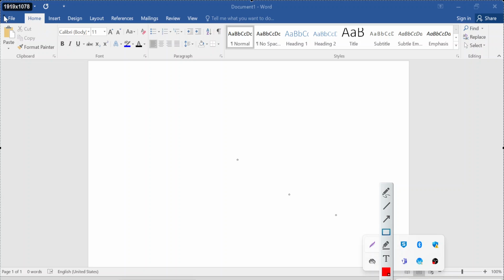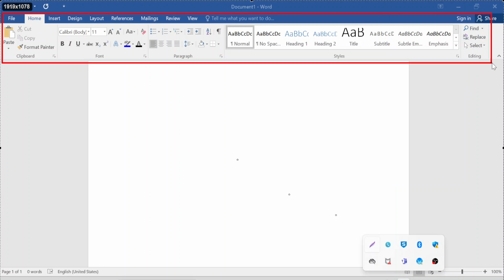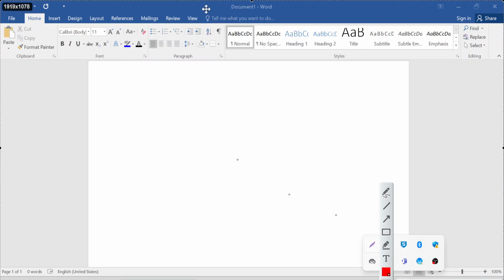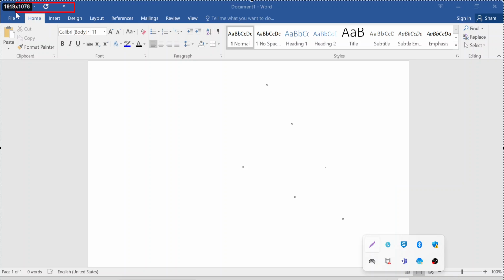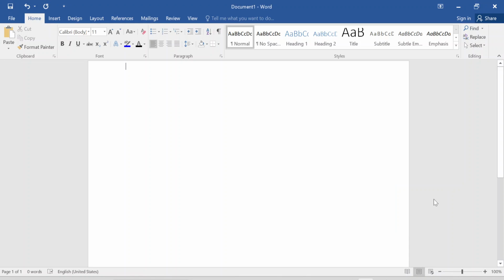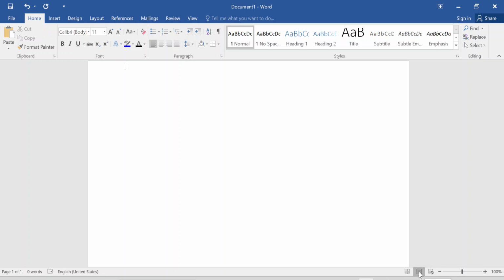MS WORD BASIC